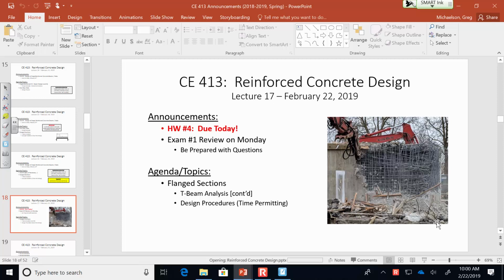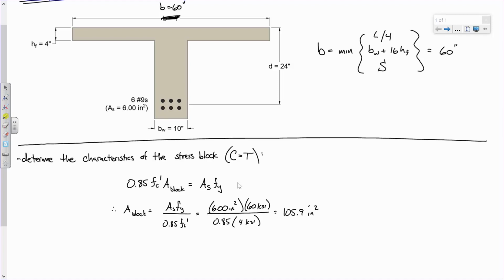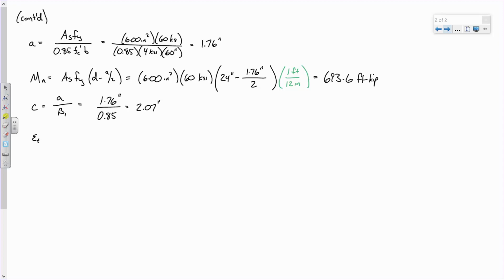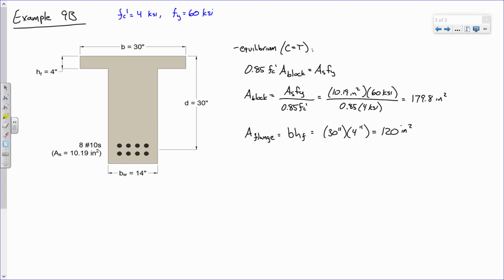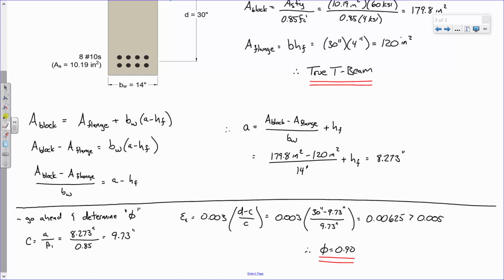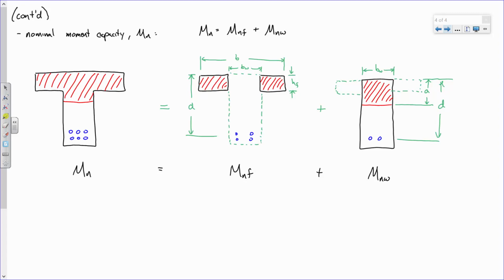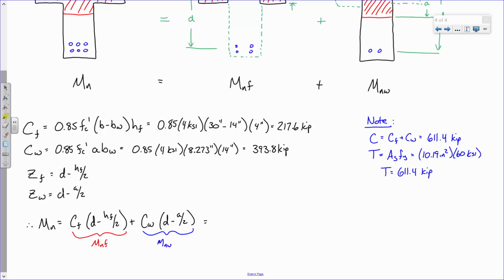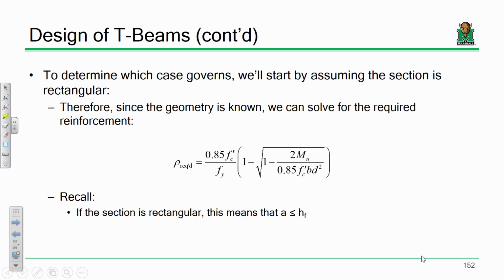CE 413 Lecture 17: T-Beams [cont'd] (2019.02.22)